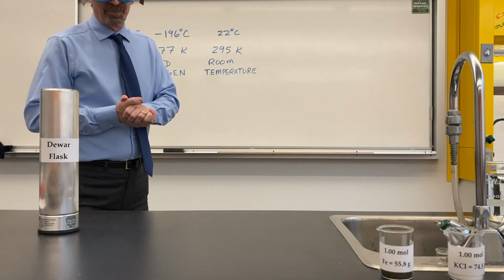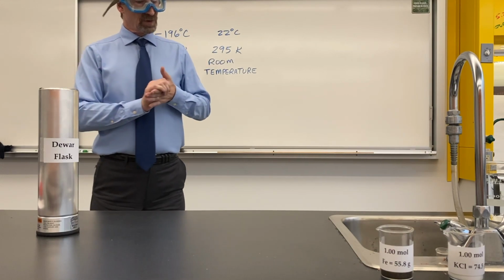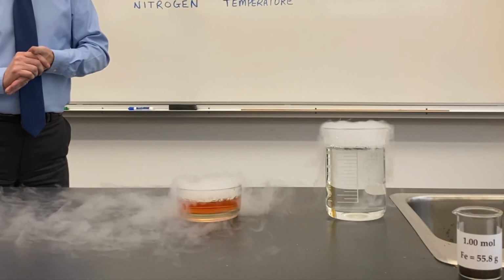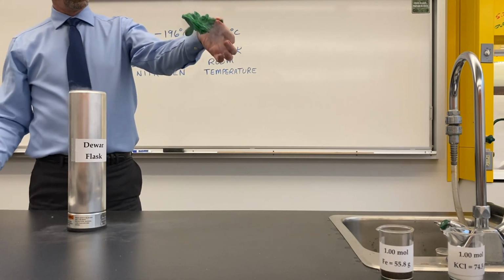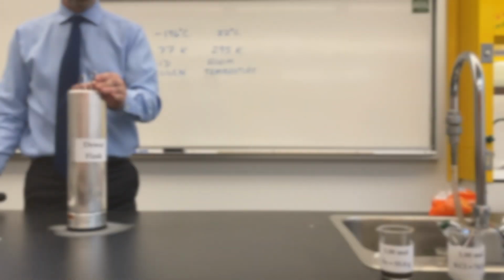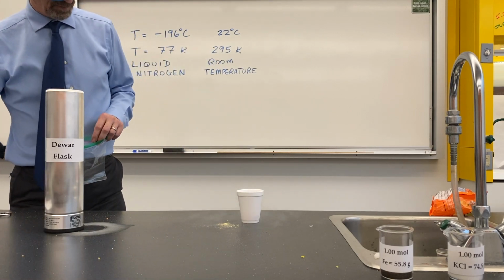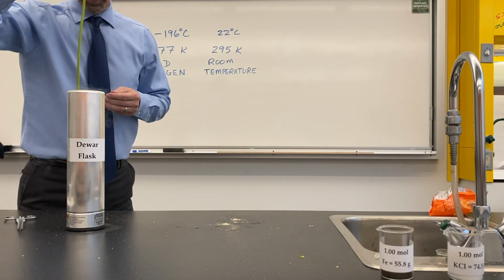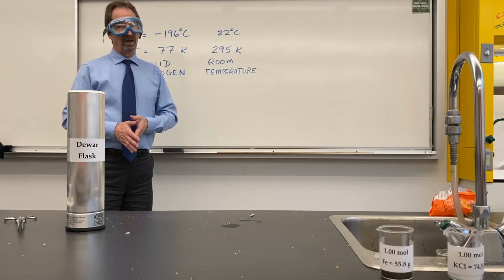Fun With Liquid Nitrogen (full version)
Several fun demonstrations with Liquid Nitrogen.  The extreme cold (77 K) shrinks balloons, expands causing percussive events (plastic bottles explode), and shatters rubber, flowers, and candies.

0:00  Introduction
1:30  Liquid nitrogen poured into water
3:00  Green balloon added to liquid nitrogen
4:57  Jelly candy frozen in liquid nitrogen
5:26  Freezing tomatoes in liquid nitrogen
6:20  Shattering a rubber hose (slow motion)
7:29  Liquid nitrogen versus a flower
8:51  Inflating a balloon with boiling nitrogen
9:32  Explosive failure of a water bottle filled with liquid nitrogen
11:03  Coke bottle versus liquid nitrogen
12:32  2.0 L Soft drink bottle destroyed by liquid nitrogen
13:43  Closing sequence